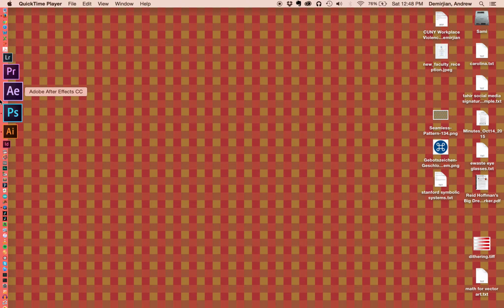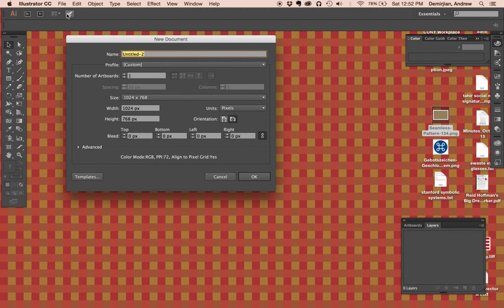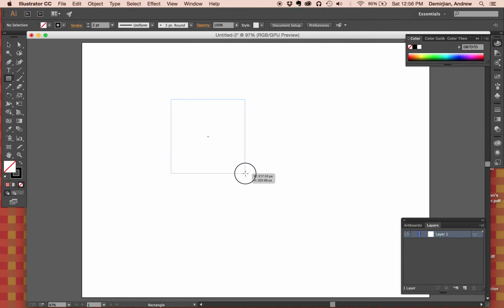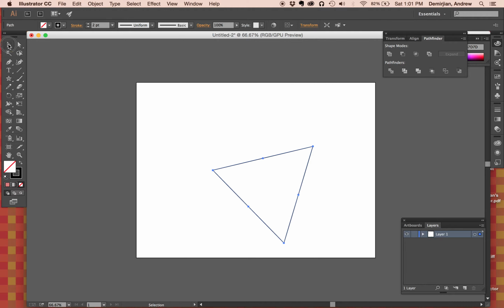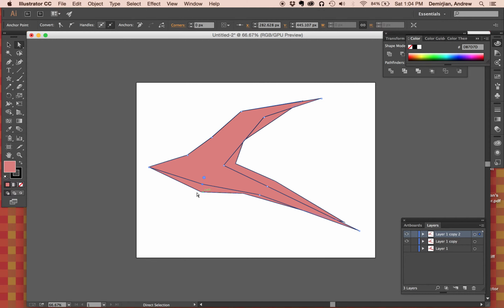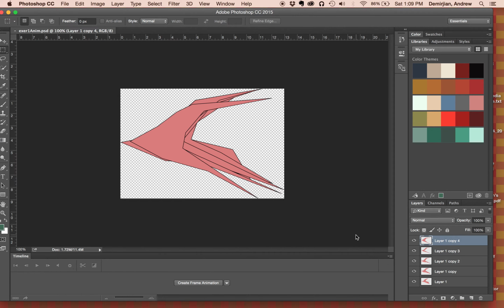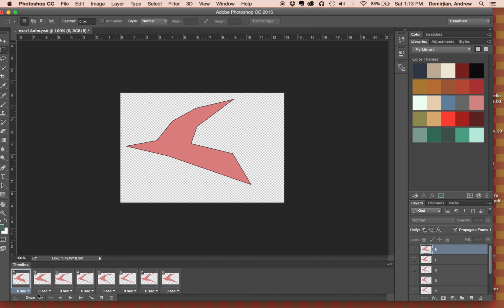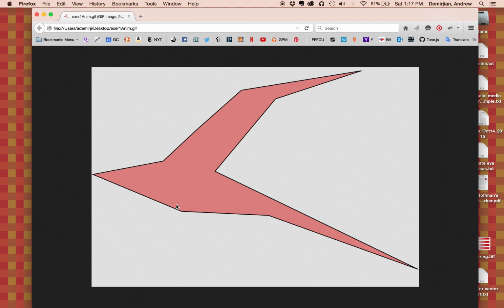Introduction to Illustrator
This video goes over the difference between vector and raster graphics and how to draw shapes in Illustrator. The exercise is to learn how to move anchor points in a path, combine paths and duplicate layers. Then we go into bringing this exported file into Photoshop to turn it into an animated gif.